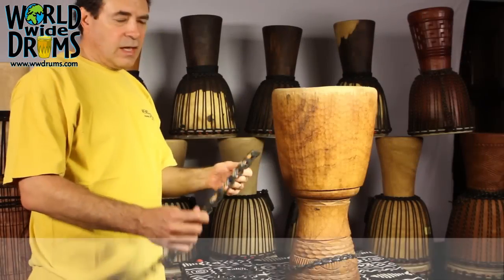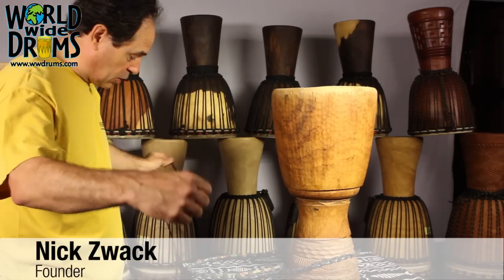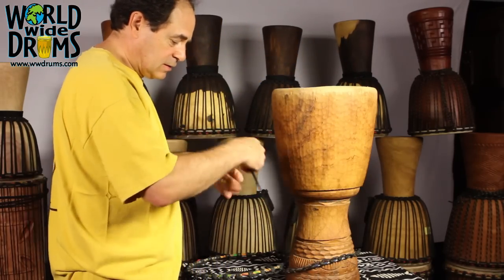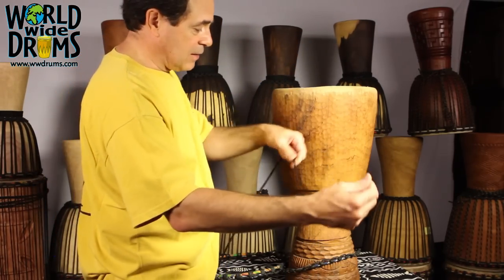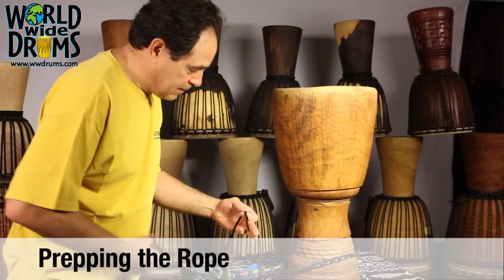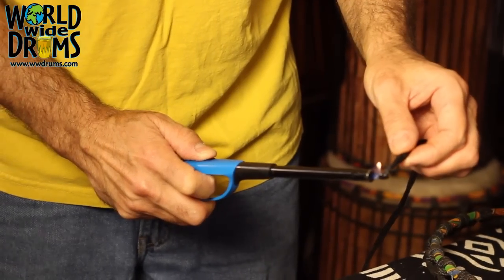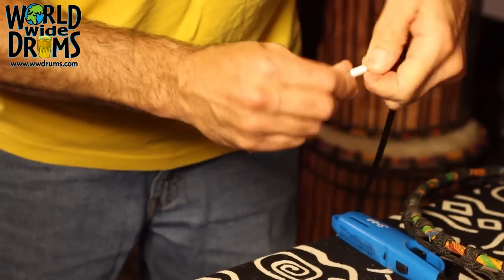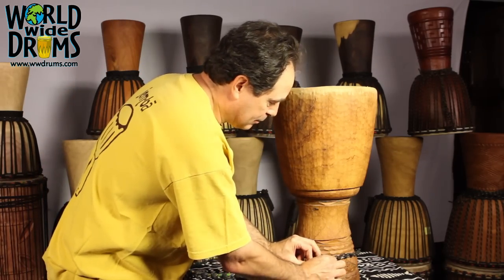Djembe Repair & Rehead - Relacing Djembe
Getting your rope reading to install or relace your Djembe